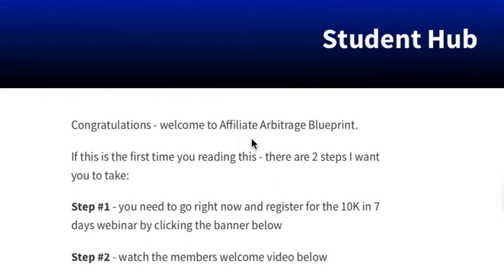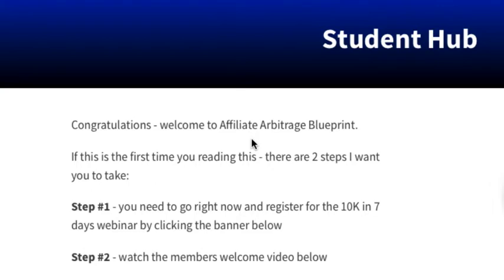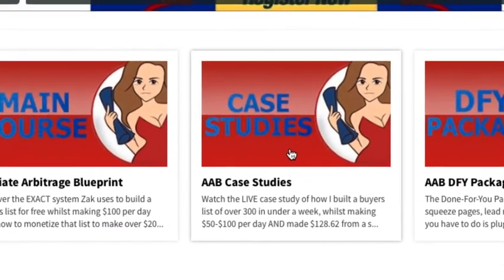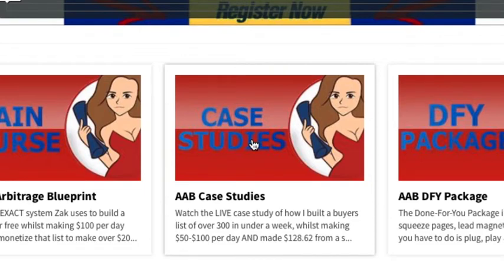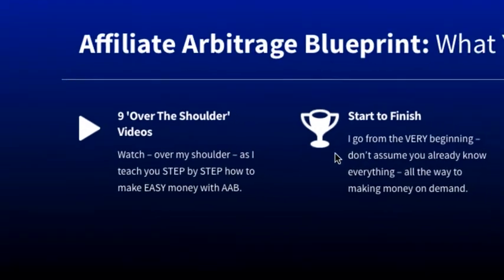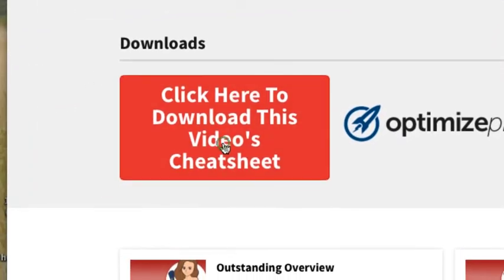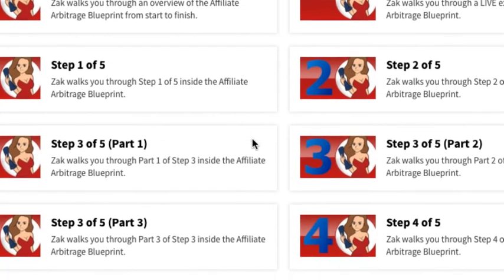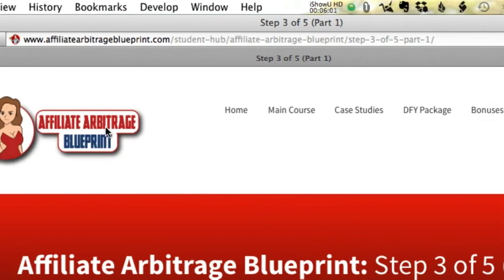Affiliate Arbitrage Blueprint Review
Here is my review and walkthrough of Affiliate Arbitrage Blueprint by Zak Loveday. Grab it after 8 am Eastern March 5. Use coupon code exclusiveaabdiscount for $2 off (good only for 3/5 and 3/6).